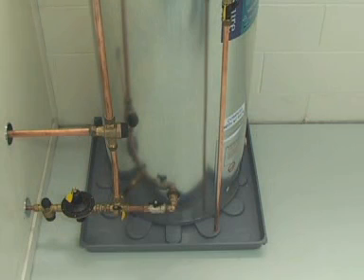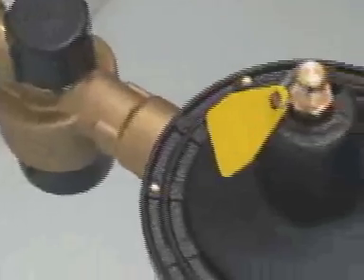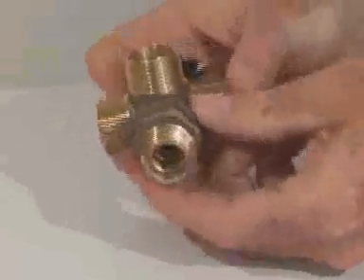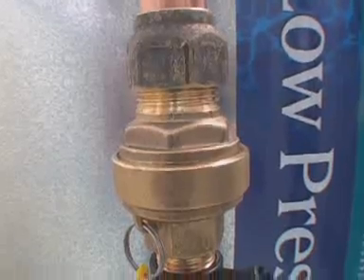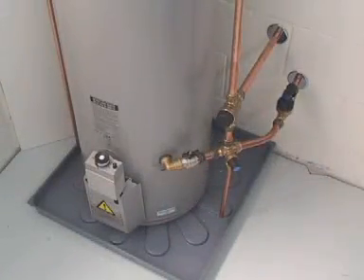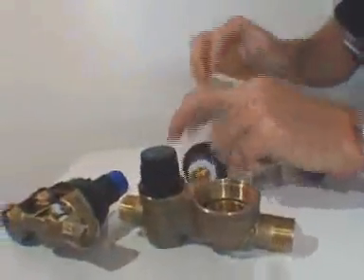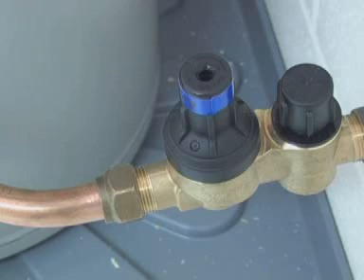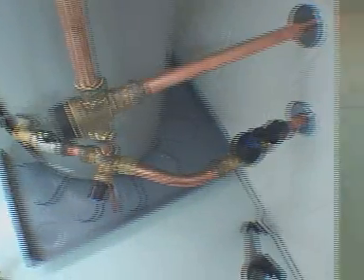Control Valves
An overview of some of the range of pressure control valves that Apex manufacture to suit both high pressure and low pressure hot water installations.